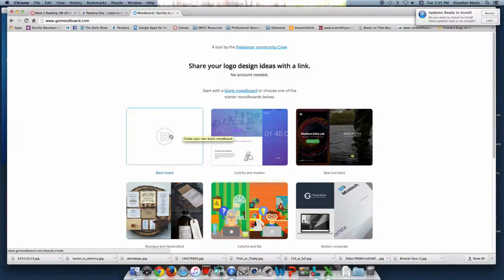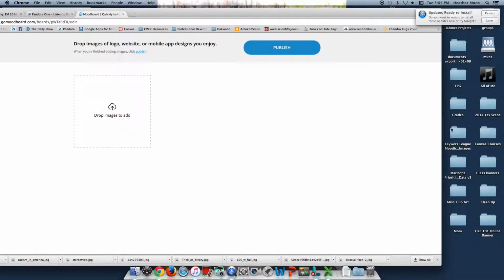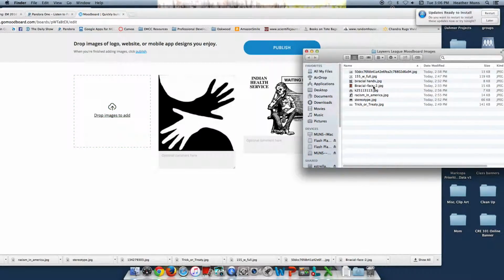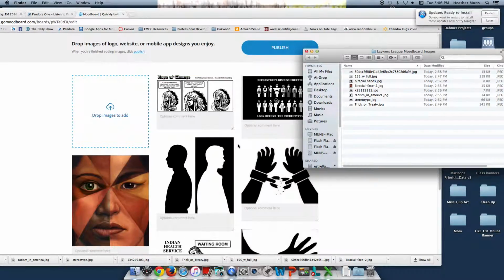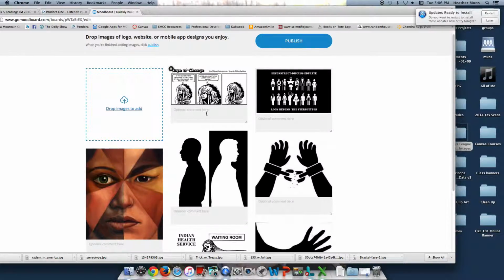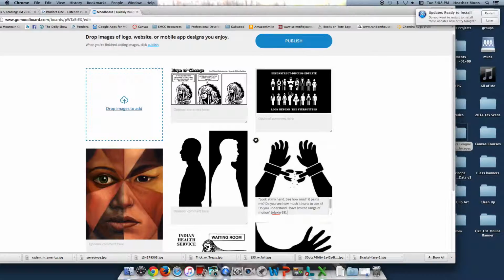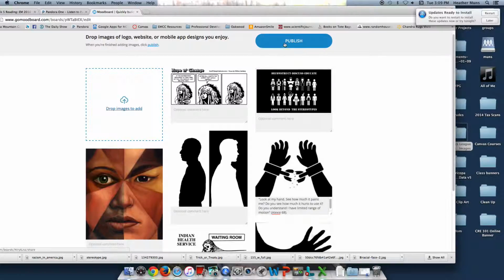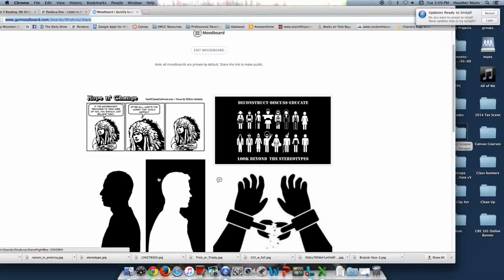Image Selection Instructions/Moodboard Tutorial for Lawyers' League